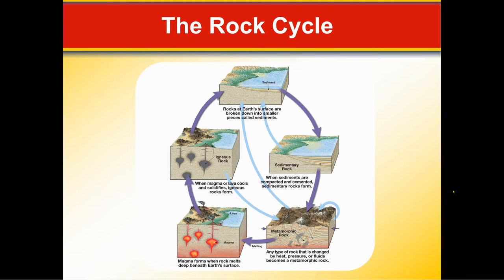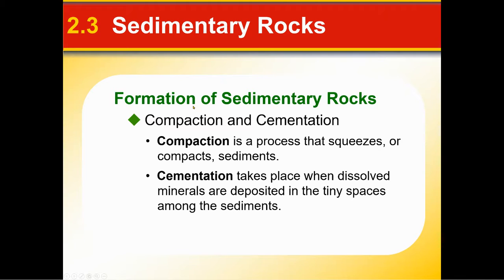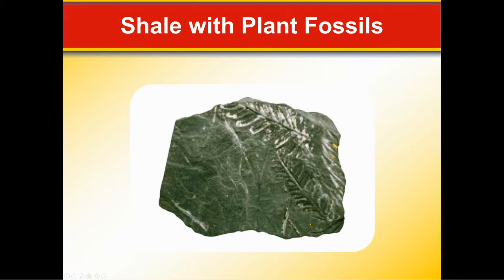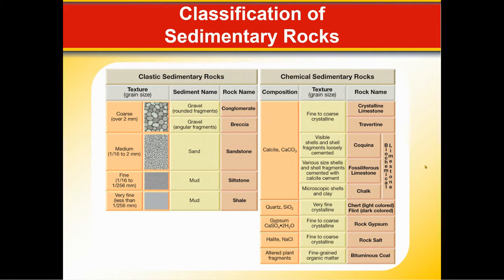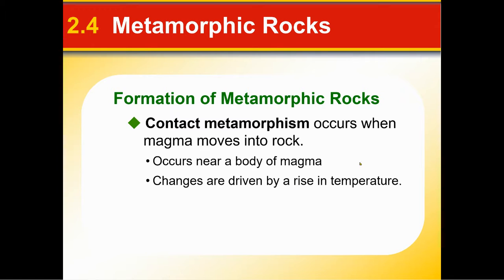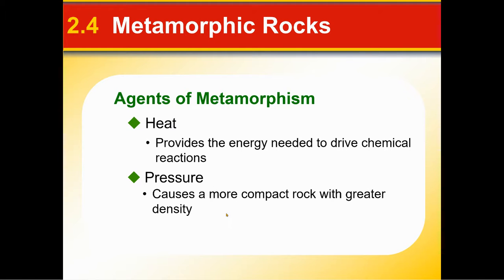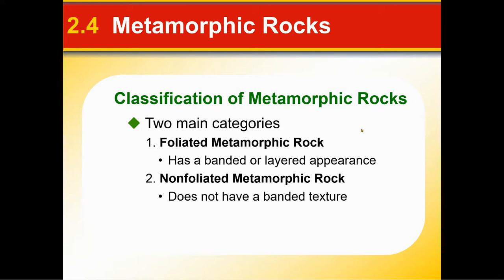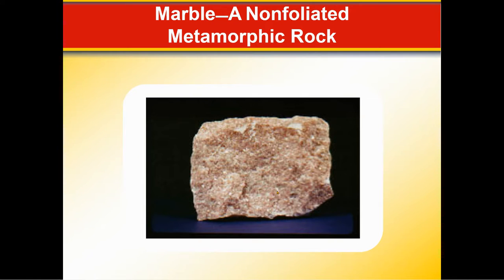Chapter 6 Notes and Lecture